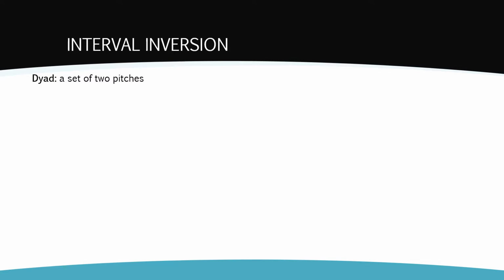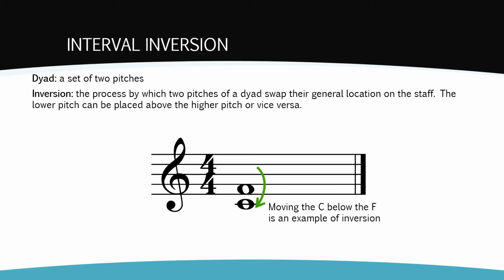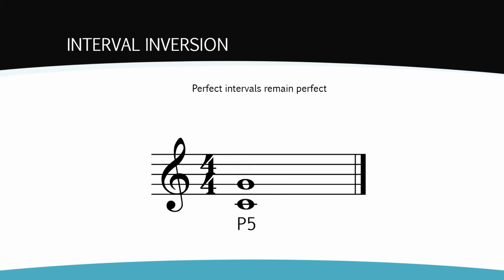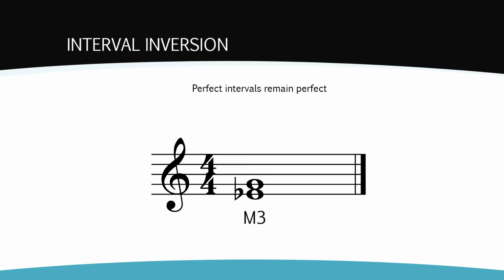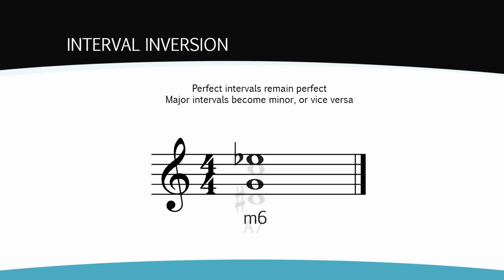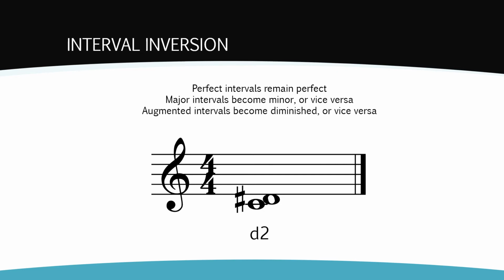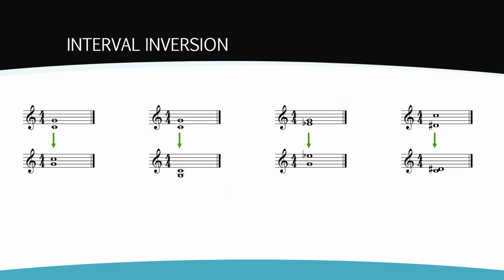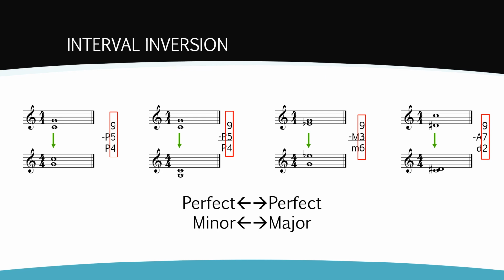Module 12 Interval Inversion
A super short video explaining interval inversion

Vocabulary: Dyad, Inversion